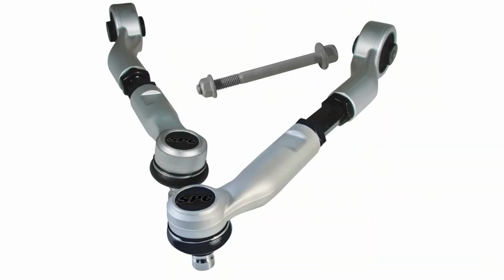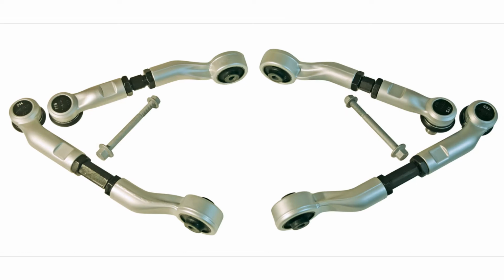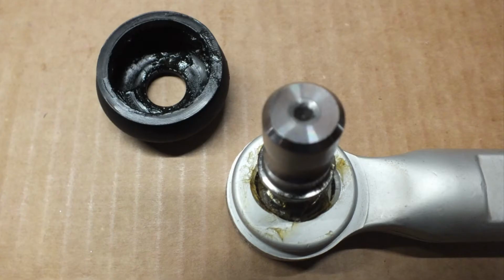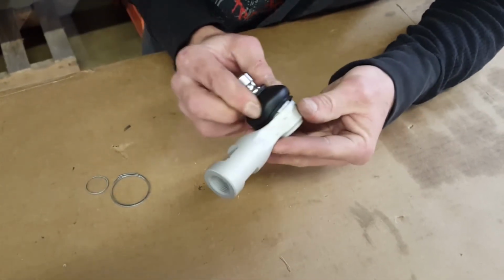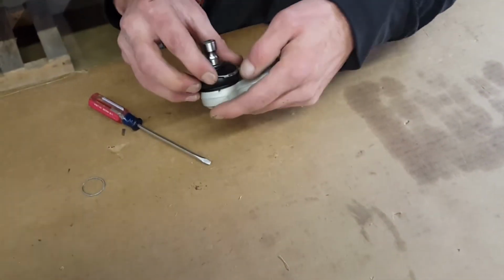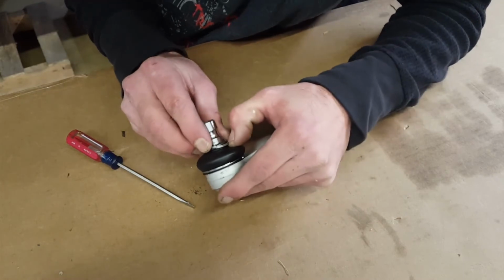81354 Audi Boot replacement kit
Boot replacement kit for SPC Audi arms. These fit the all 81350, 81360, 81370, and 81380 series arms. The kit includes 2 boots and 4 snap rings to service 2 control arms.